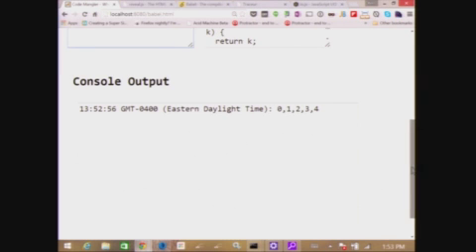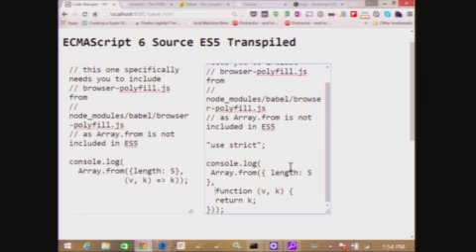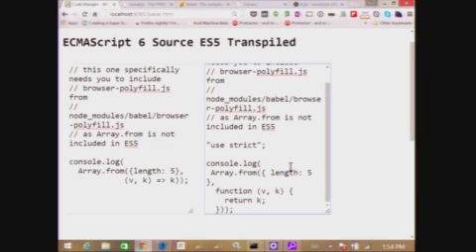Want es next now Traceur Your Way back to ES5 and feel the Harmony Mobile clip13